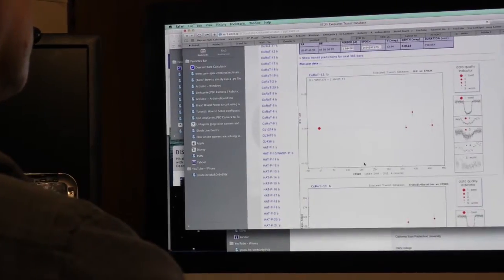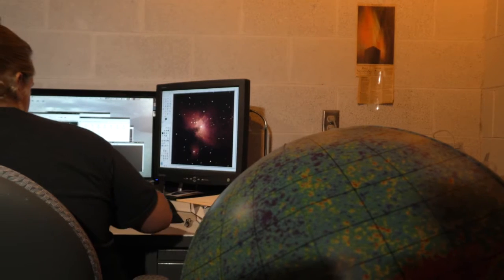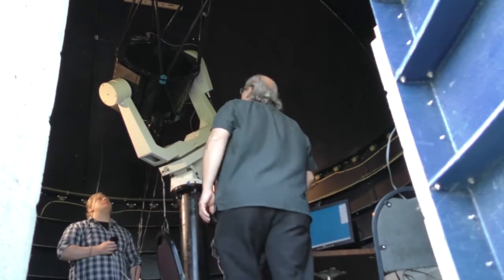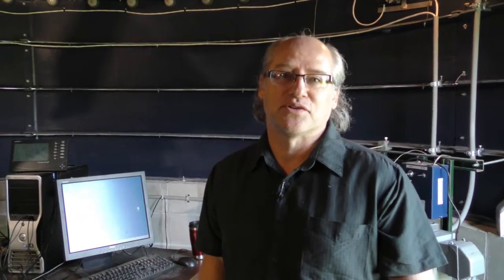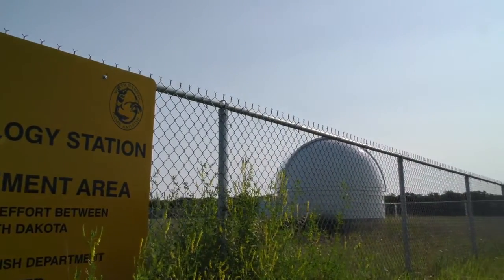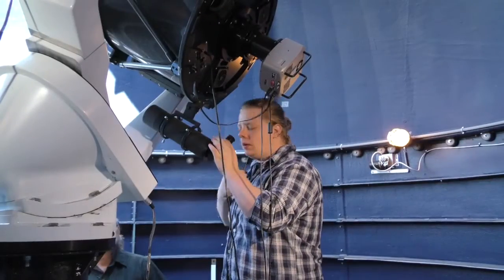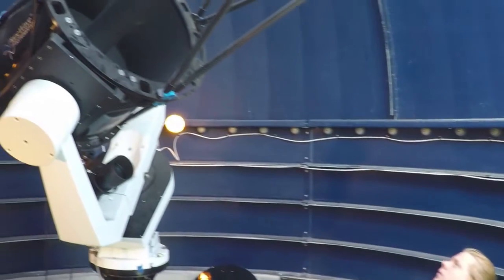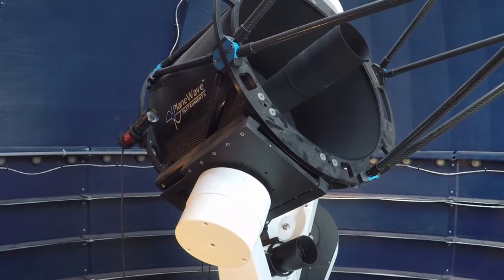University of North Dakota Physics & Astrophysics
The Graduate School at the University of North Dakota offers a program in Physics and Astrophysics.  Professor Tim Young and his graduate student Jacob Teffs have a passion for the universe and it's beginnings.  They study Super Novas (death of stars).  Together they developed and built the Martens Observatory which allows them to better research the skies.